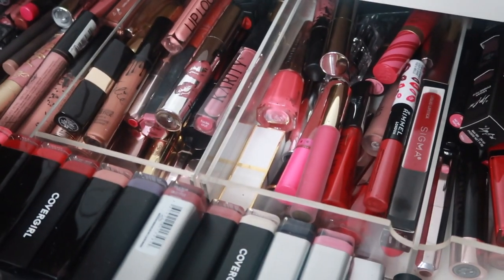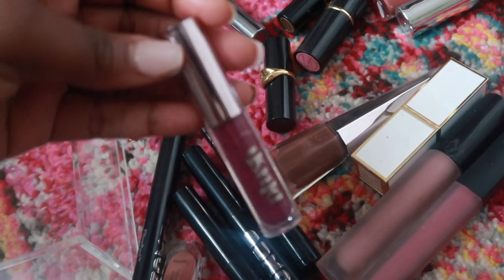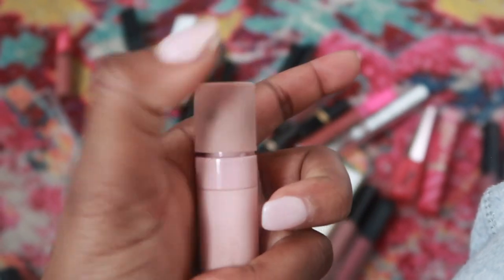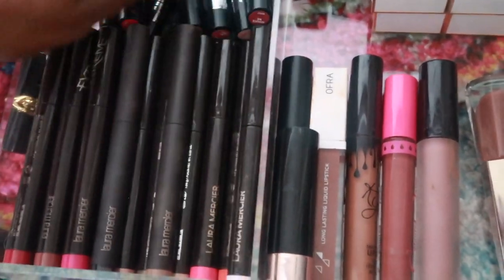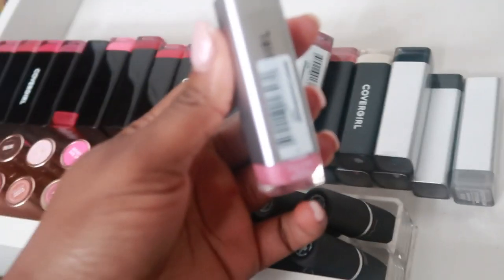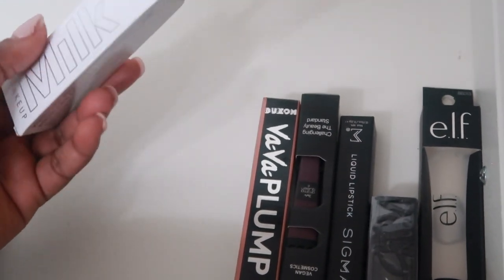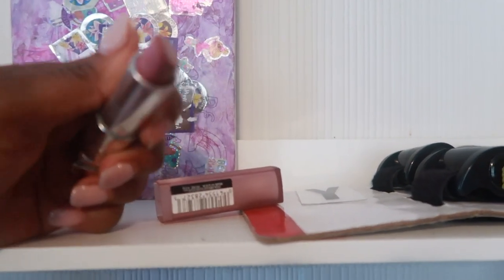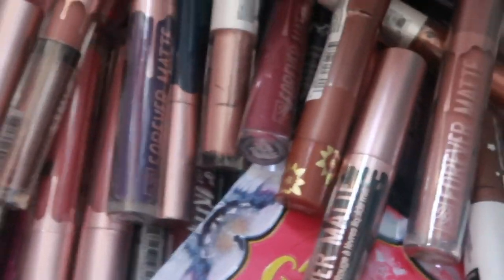Lipstick Declutter & Organizing | Vlogmas 15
Lipstick Declutter & Organizing | Vlogmas 15 | WOC
Heyyy Everyone, I am back with a lipstick declutter, I missed the last three days of vlogmas. It was a hectic week.. Hope you all are enjoying the season!
lipstick declutter 2019 makeup declutter lipstick collection